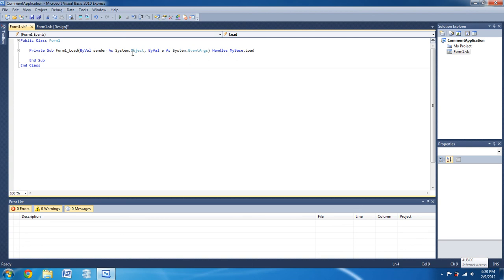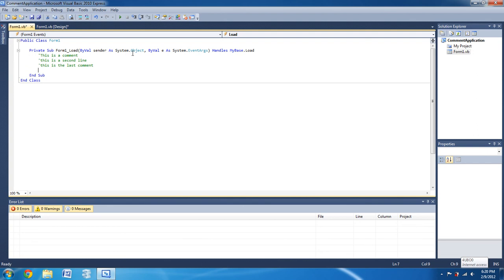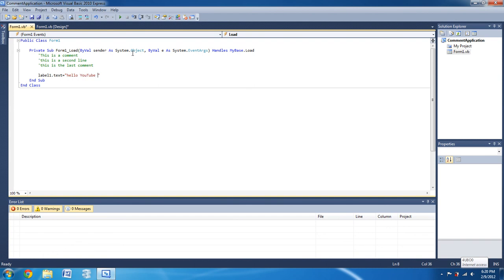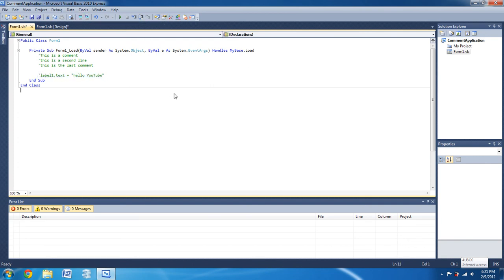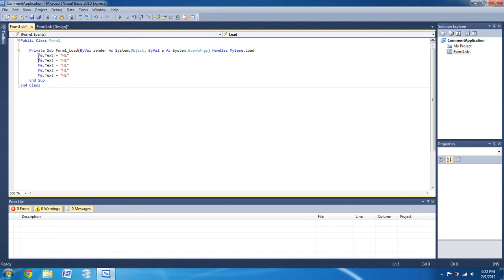How to Use Comments in Visual Basic 2008/2010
We will learn how to add lines of code that don't affect the rest of the program.